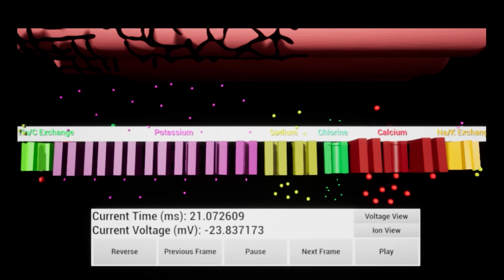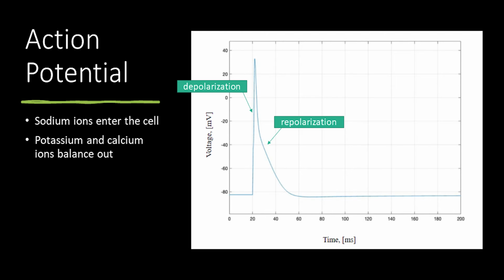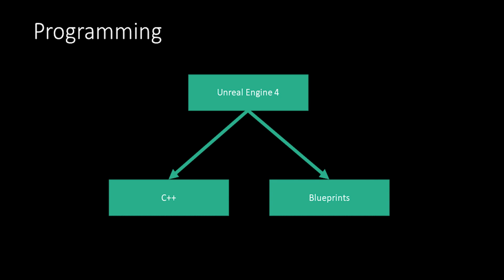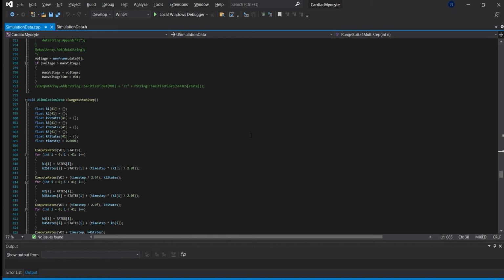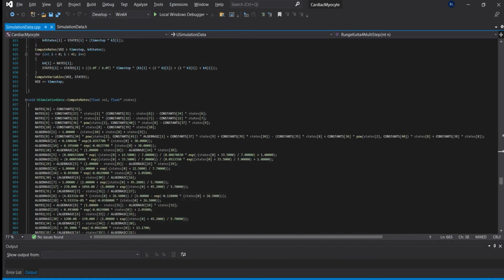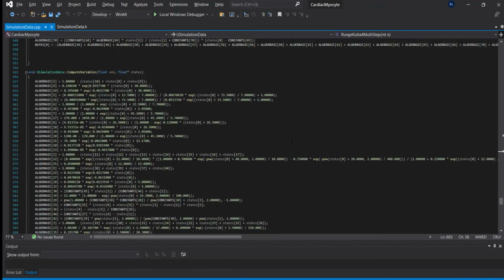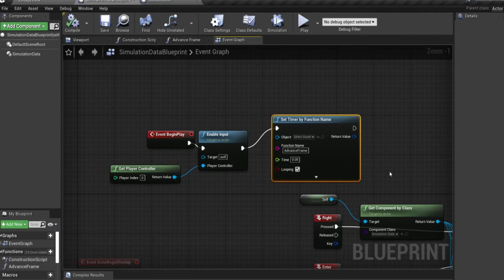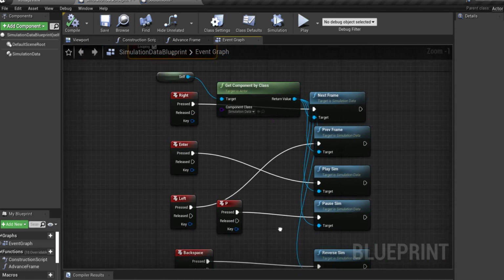Senior Design Project Presentation - Virtual reality models of cardiac myocytes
This Senior Design project is aimed at developing VR/AR models to implement digital twin for the electromechanical function of cardiac myocytes. In the digital world, there will be ions (ca2+, Na+, K+ ...), membranes, ion flows, ionic gates, cell contractions, and action potentials etc. We will use HTC VIVE VR systems to implement the models of a cardiac cell and develop artificial intelligence models to control the moving dynamics of ions.